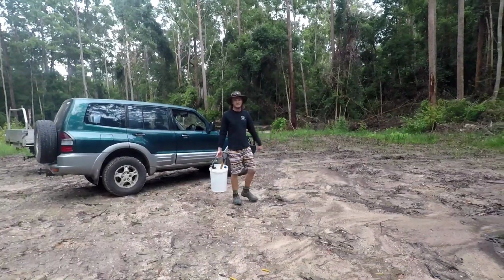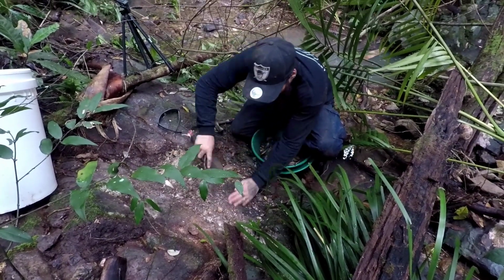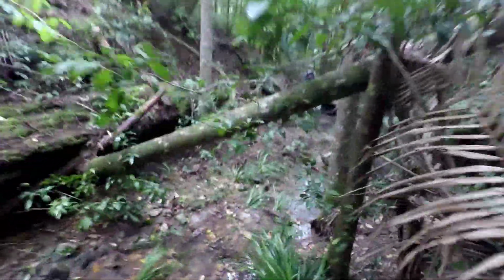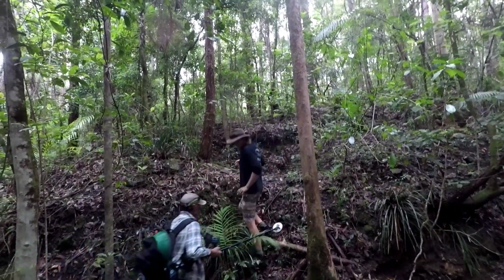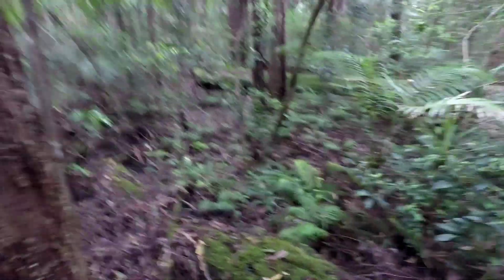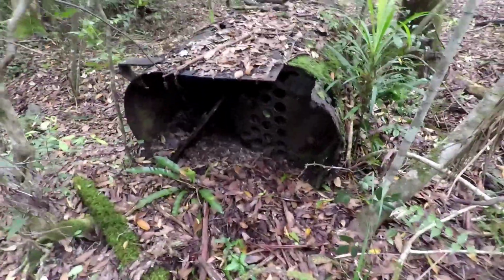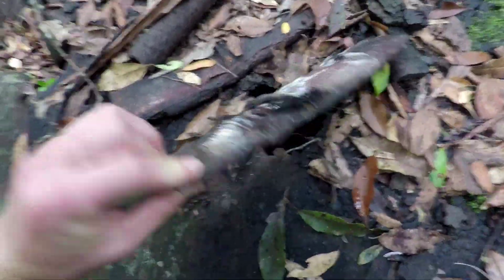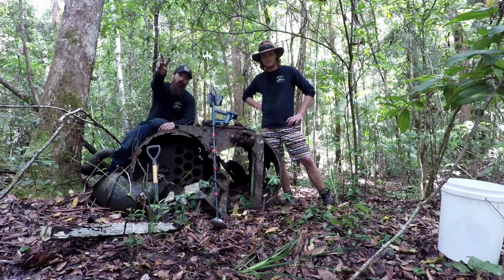We finally found the Blue Mystery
Jack Myself and our friend Dan went out for the day with minimal tools and high hopes in finding what we have not yet been able to locate, The Blue Mystery and the old relic of the boiler which is decaying away hiding deep within Bucca's thick forest.
It was a day worth a beer over.

- Harley.